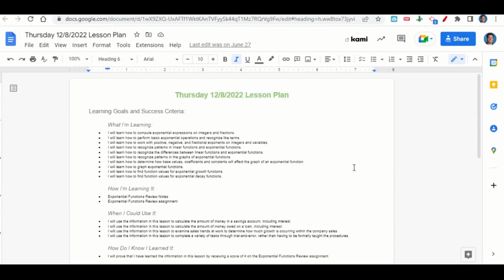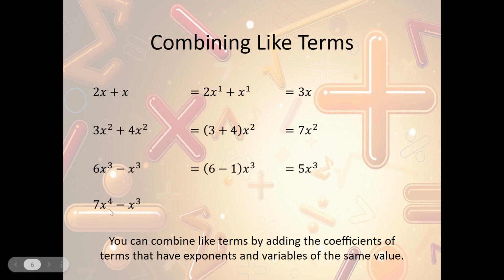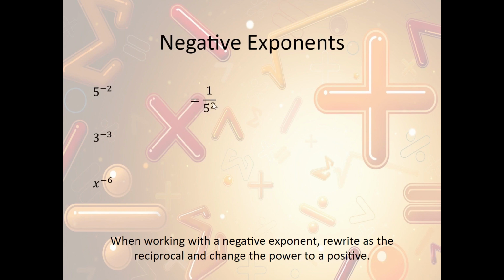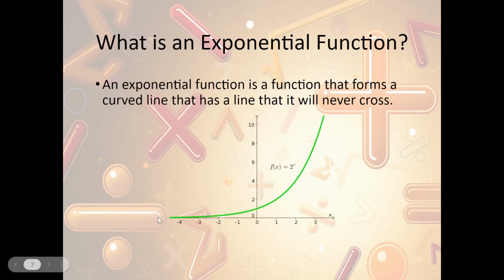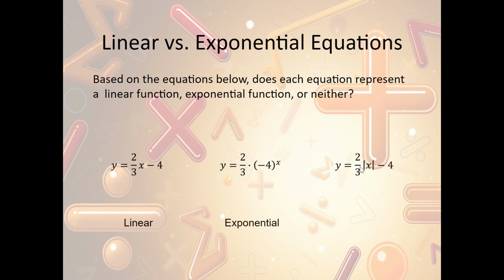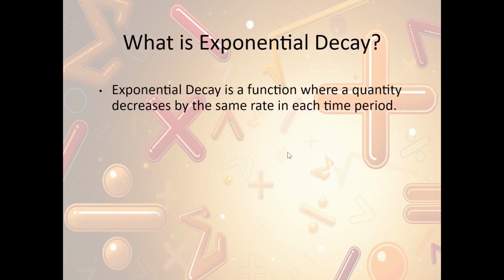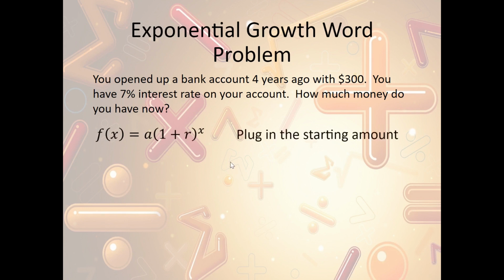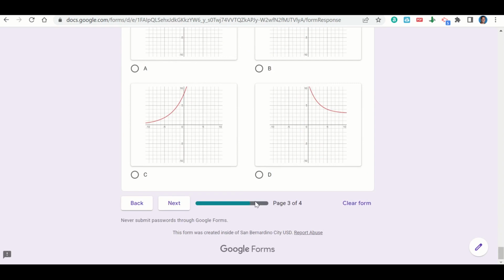12/8/2022 Exponential Functions Review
0:00 Agenda and Learning Goals
1:58 Exponential Functions Review Notes
32:54 Exponential Functions Review

Instructions:
* Review the Exponential Functions Review Notes on Google Slides.
* Complete the Exponential Functions Review assignment on Google Forms.

What I’m Learning:
* I will learn how to understand the vocabulary associated with exponential functions.

How I’m Learning It:
* Exponential Functions Review Notes
* Exponential Functions Review assignment

How Do I Know I Learned It:
* I will prove that I have learned the information in this lesson by receiving a score of 4 on the Exponential Functions Review assignment.